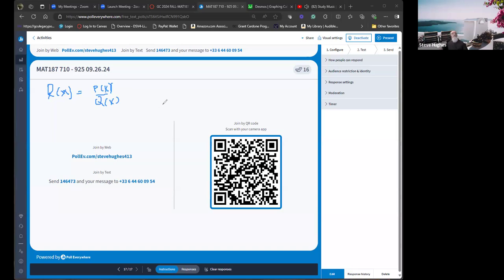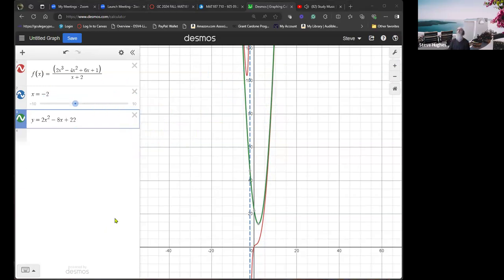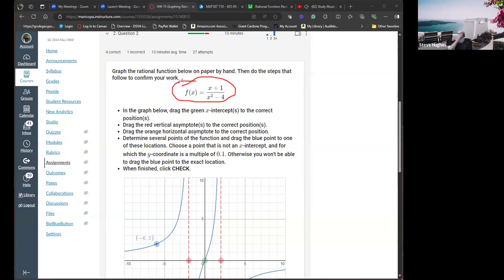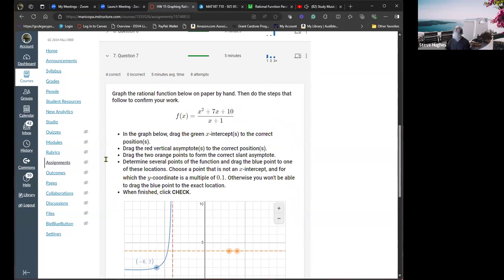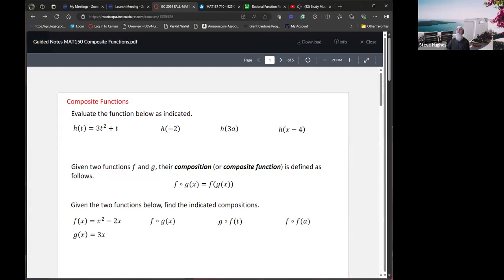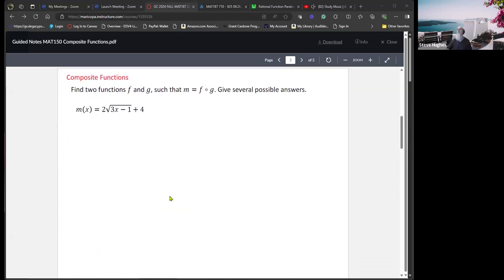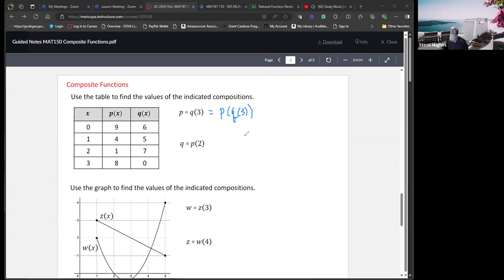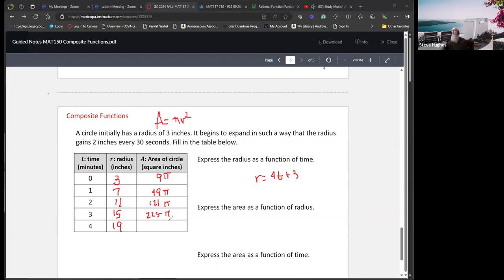MAT187 Rational and Composite Functions 09.26.24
This video covers rational functions, graphing, and composite functions.